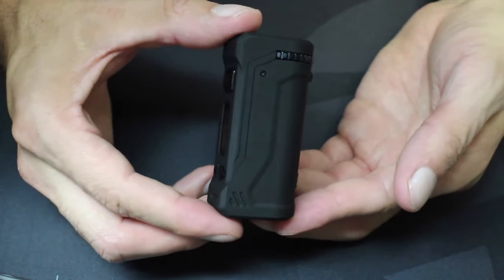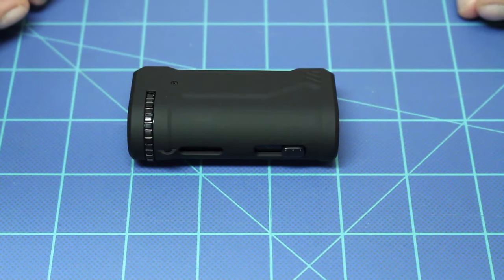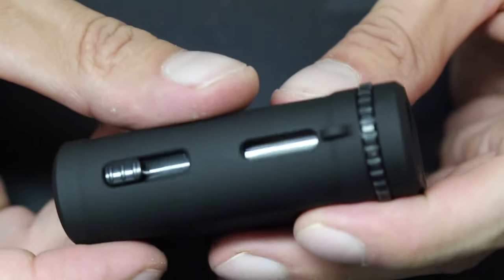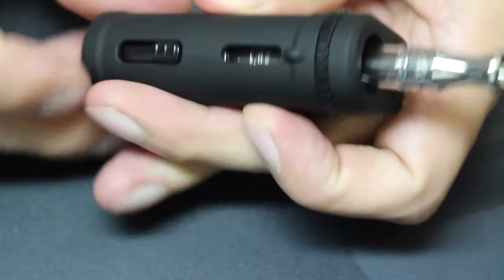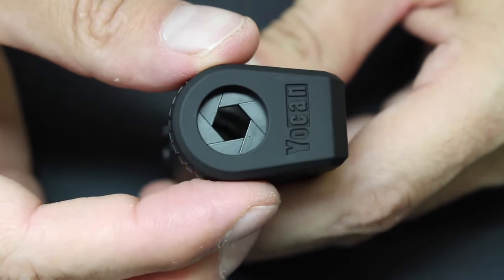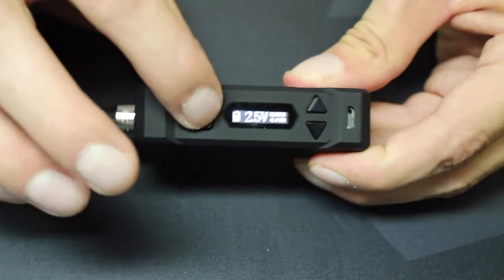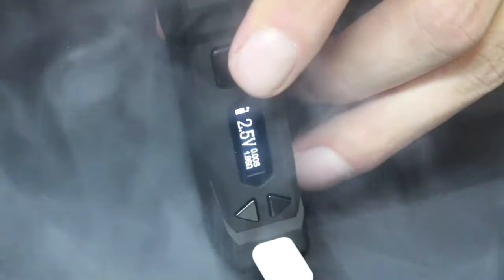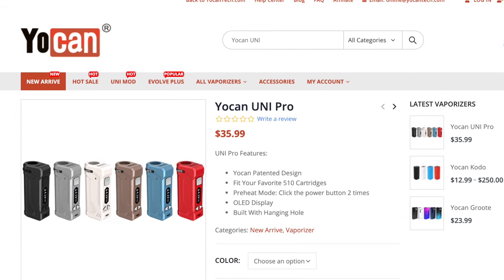Yocan Uni Pro - A Variable Voltage Cartridge Tank Mod